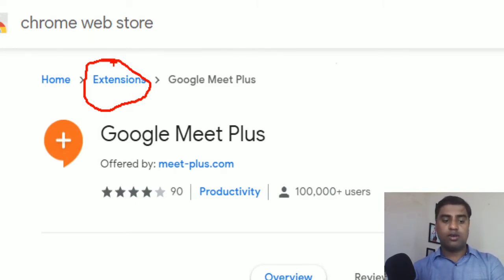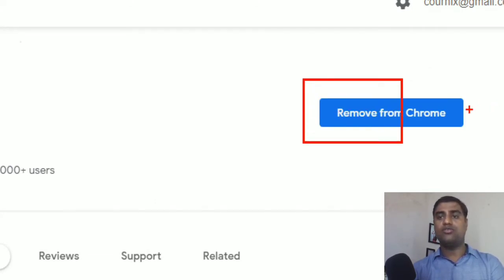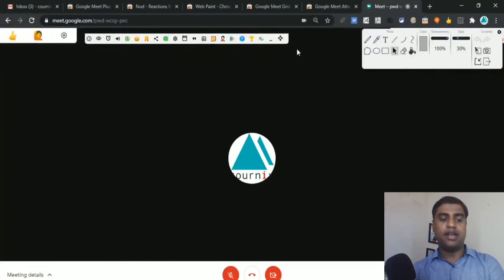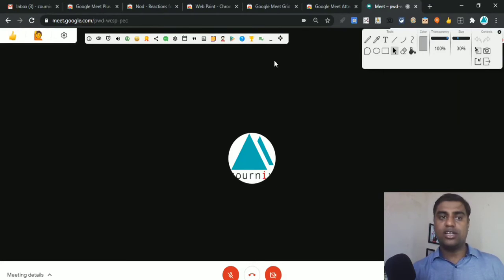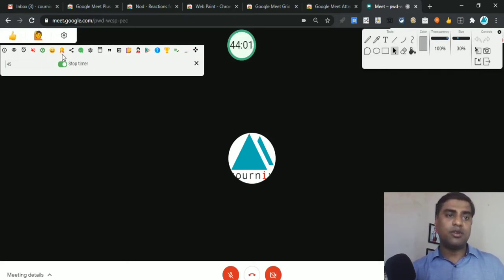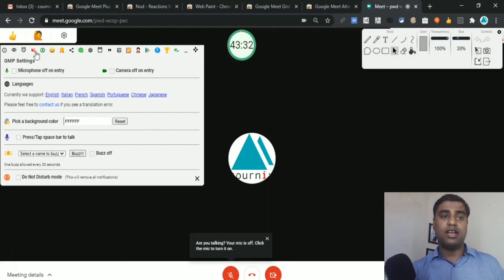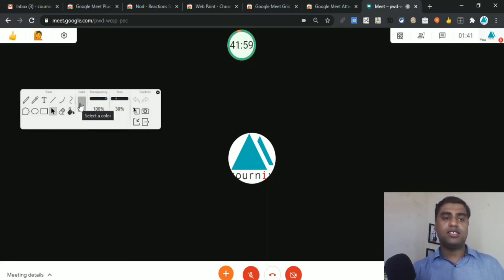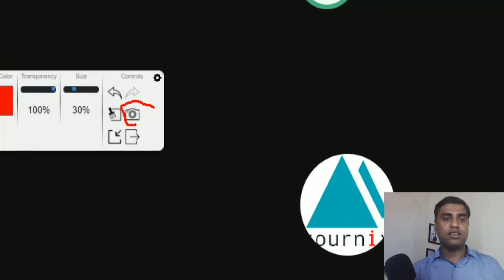How to Make Google Meet Session more Effective- Add mute, raise hand features !!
This video is about how to add very very useful features to google meet the online class. Make it like zoom. Improve class interaction, control, and management.

FREE chrome extensions and easy use tips.
Must Google Chrome Extensions for Teachers/educators.

My other video- How to take attendance in Google Meet - The Easiest Way